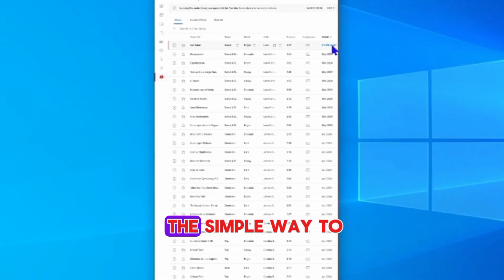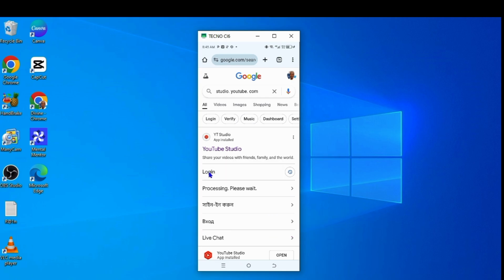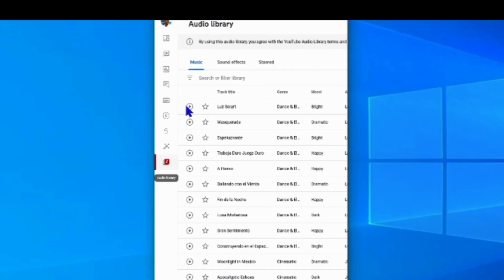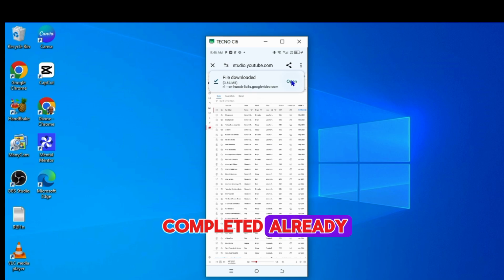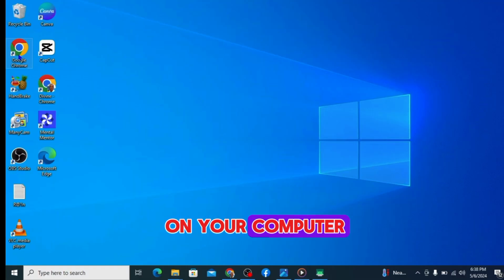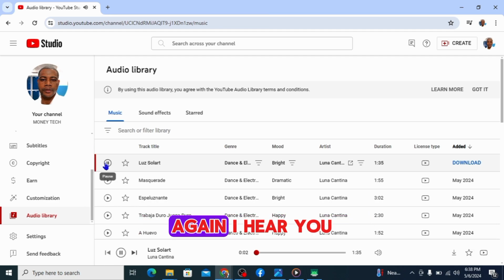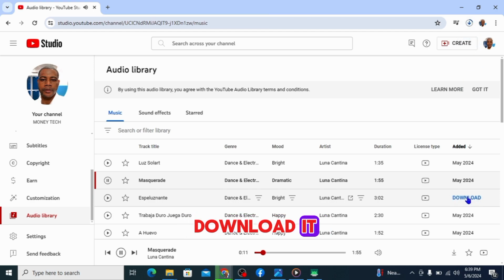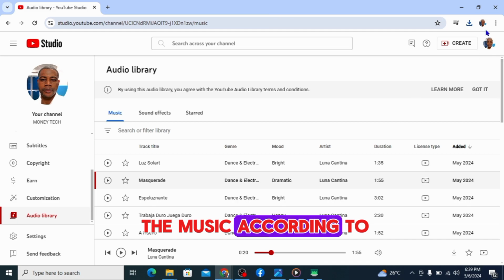HOW TO DOWNLOAD MUSIC ON YOUTUBE USING SMART PHONE AND COMPUTER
My name is Divine Anayo  and on this Money Tech channel I show you how to potentially make money online fast through Media, technology tutorials step by step and how you can start earning income on the internet fast today.